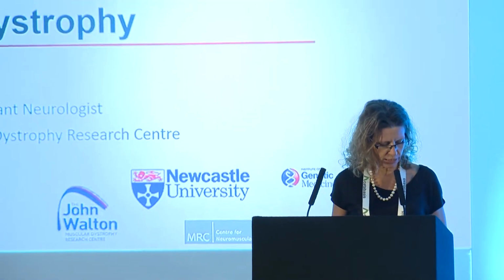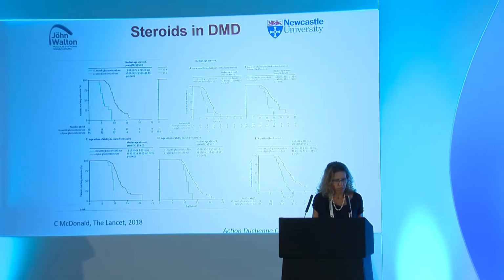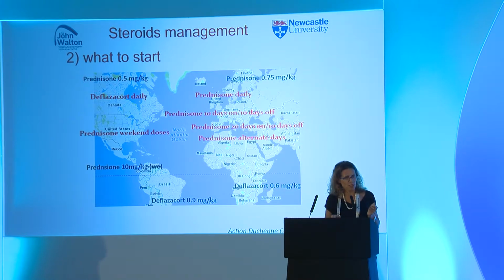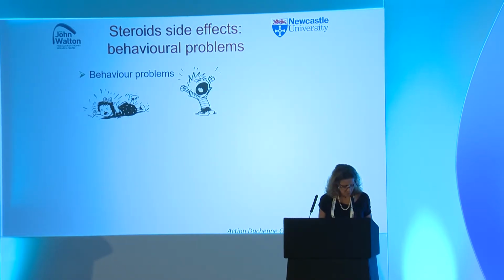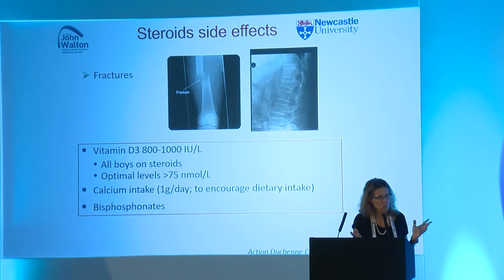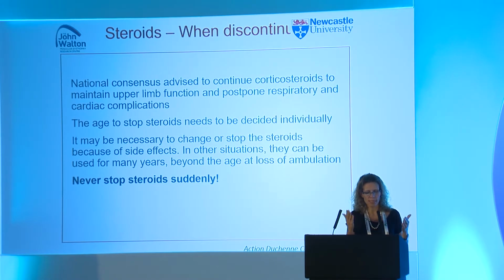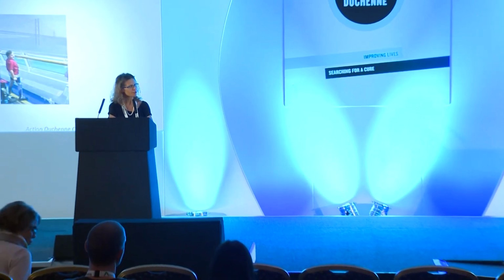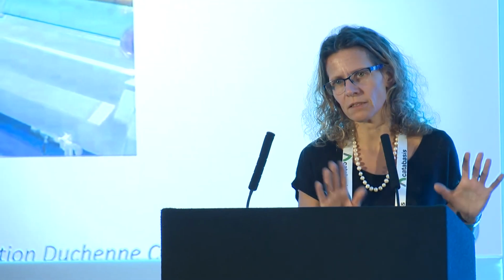Michela Guglieri: Steroid Management (Duchenne Standards of Care)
At our recent Action Duchenne International Conference, experts from across the world gave talks on topics around the current Standards of Care for Duchenne.

Today we are pleased to share another talk in our series, which was given by Dr Michela Guglieri. Michela is a Research Fellow and Honorary Consultant at Newcastle University, and in this session, she talks through steroid management for people living with Duchenne muscular dystrophy.